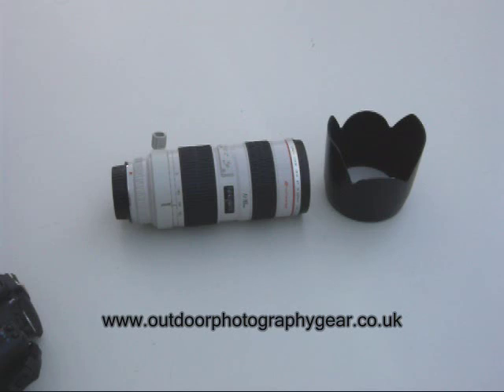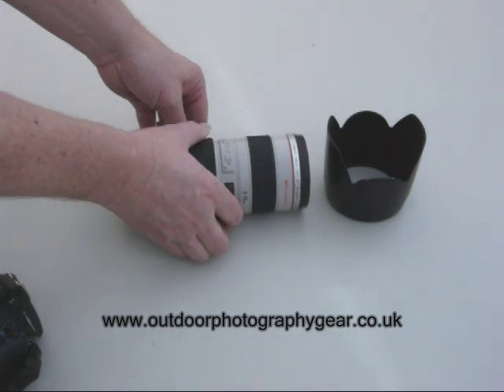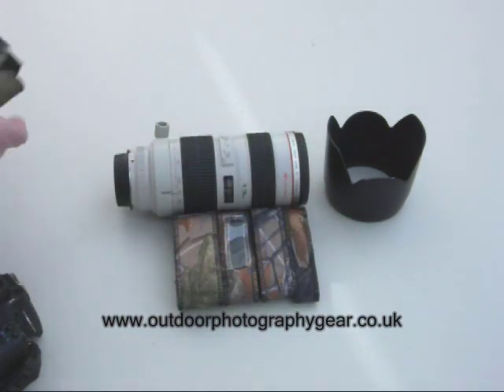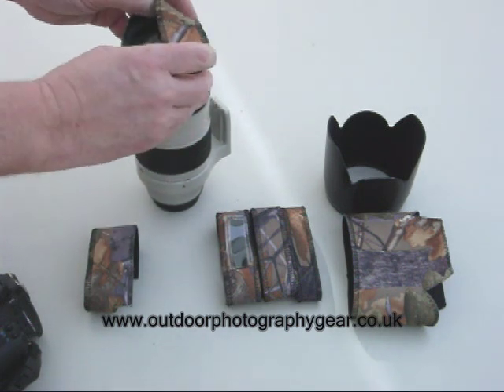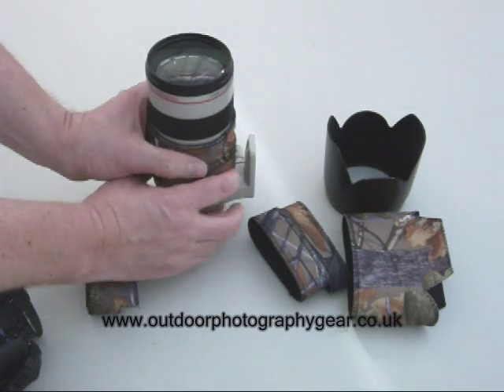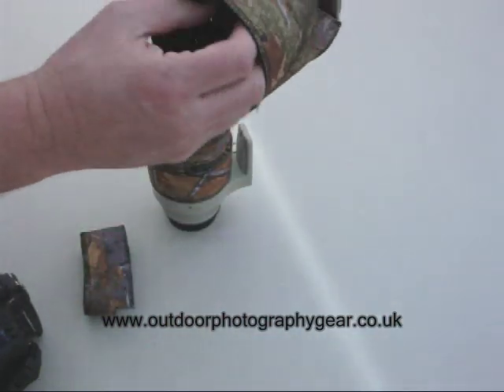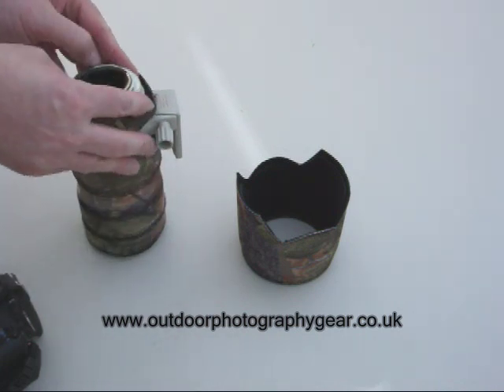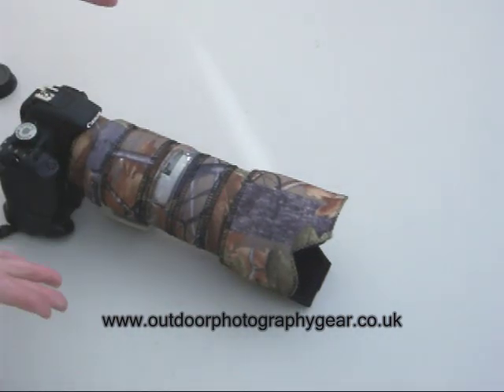How to fit an Outdoor Photography Gear Neoprene Lens Cover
Quick how to guide on fitting an Outdoor Photography Gear Neoprene Lens Cover